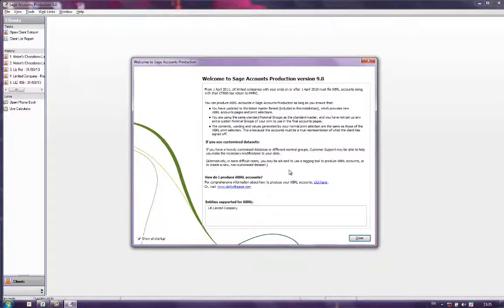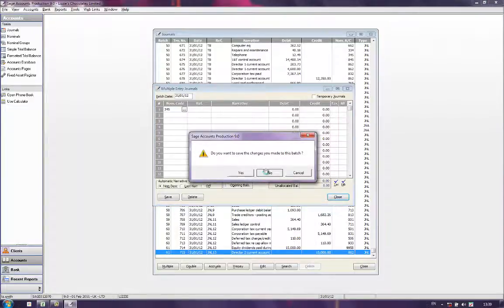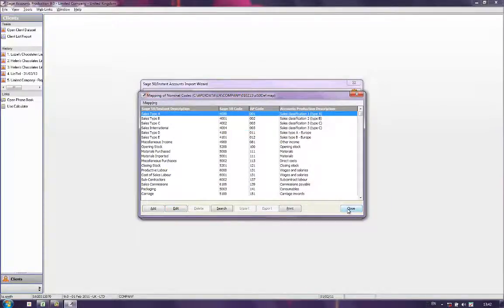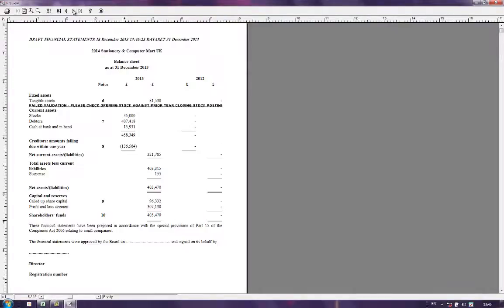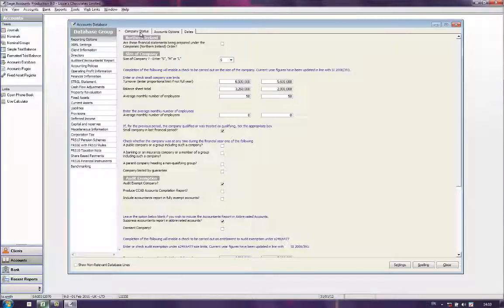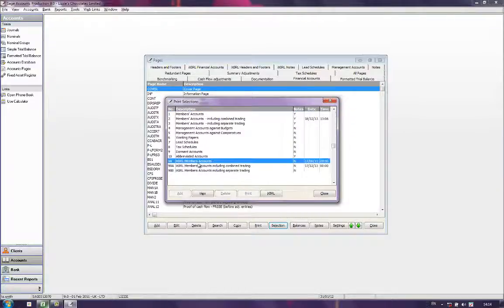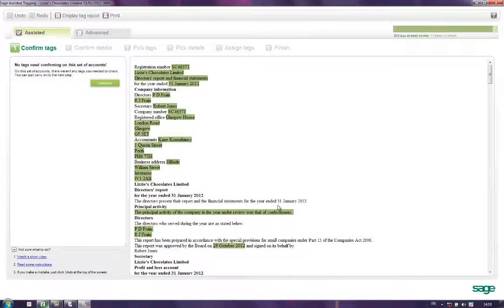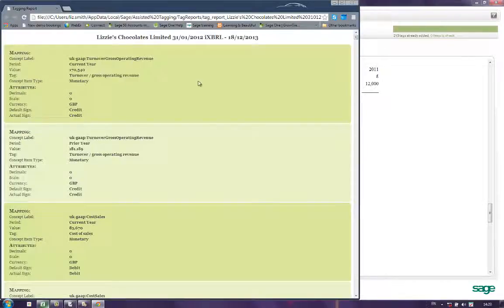Sage Accounts Production for Accountants in Practice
Please click on the settings cog to view in HD.
If you need to produce iXBRL accounts for your limited company clients, look no further!  This demo takes you through doing just that using Sage Accounts Production, and you can even import the trial balance from Sage 50/Instant Accounts or Excel!